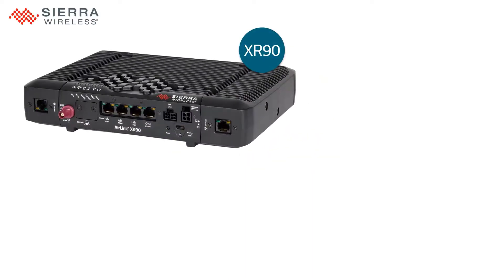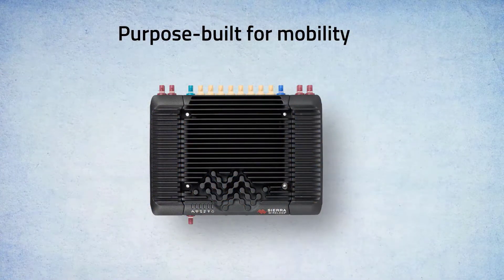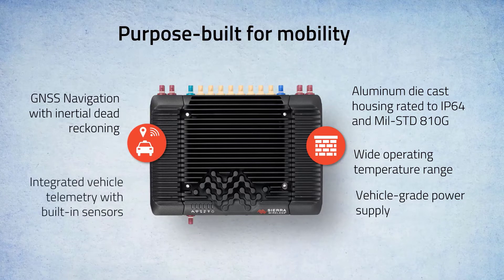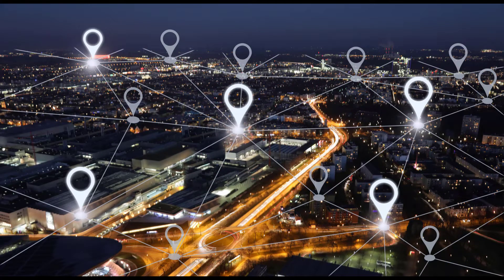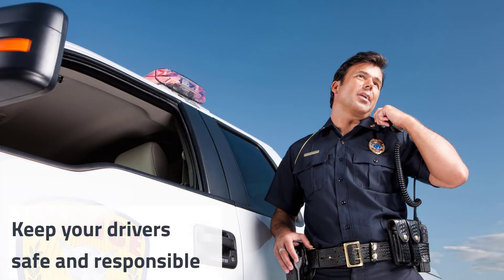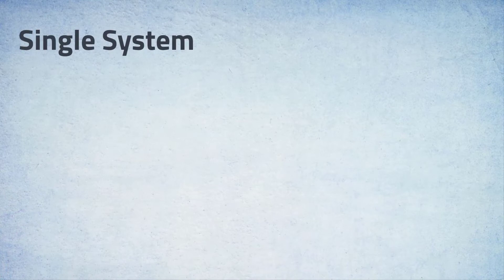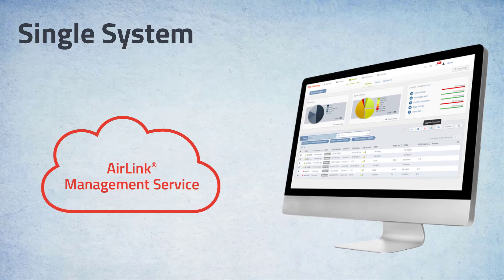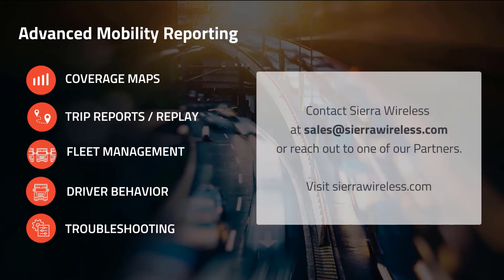Keep your drivers safe and reduce your fleet’s overall costs with Advanced Mobility Reporting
Purpose-built for mission critical mobile use cases, the XR Series Solution delivers extensive telemetry, data collection and reporting capabilities.  In this 3-minute video, see how Advanced Mobility Reporting (AMR) delivers best in class vehicle analytics that enable organizations to have a 360-degree view of their fleet of vehicles.